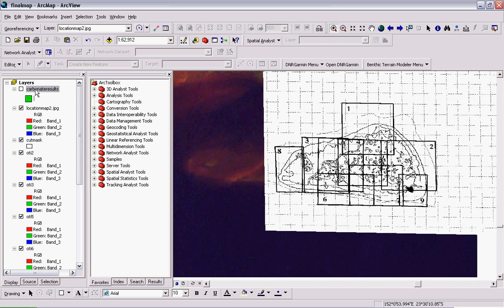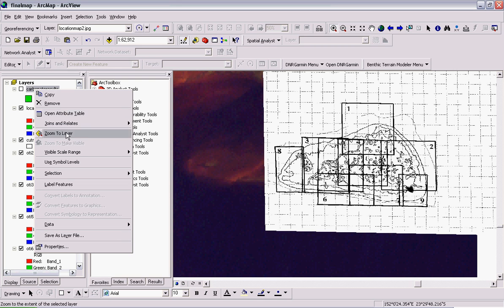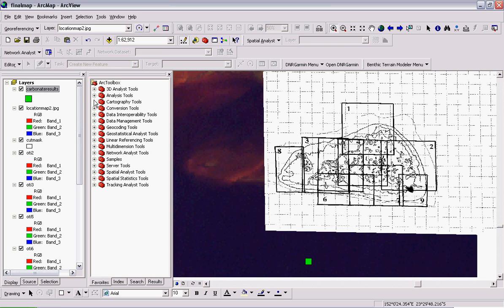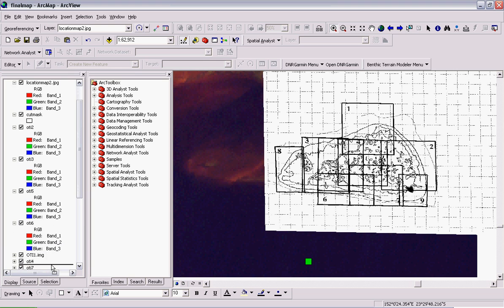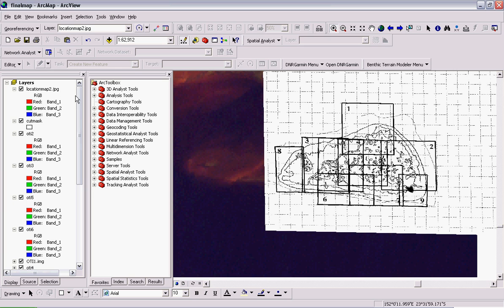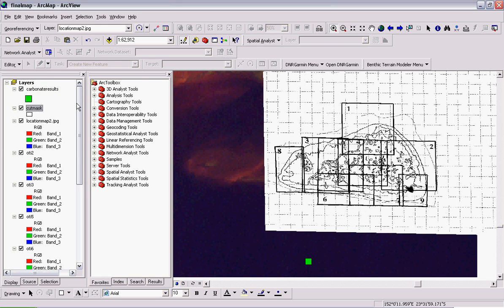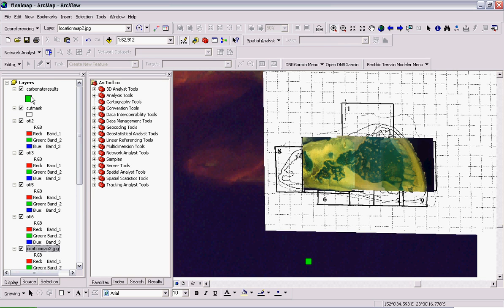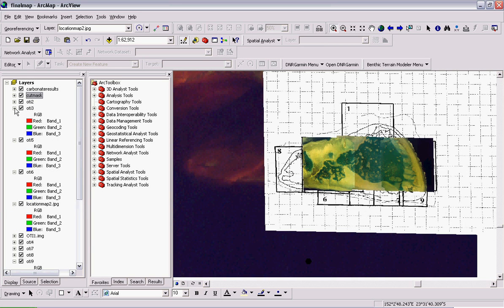Shapefiles and Layers in ArcGIS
This tutorial shows you how to turn off and on layers